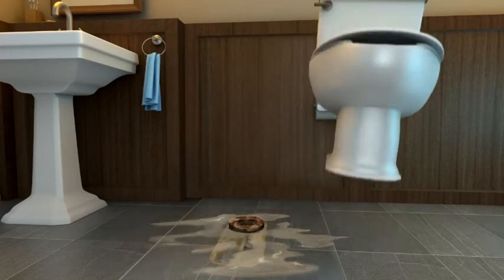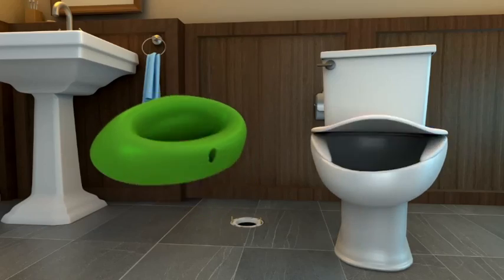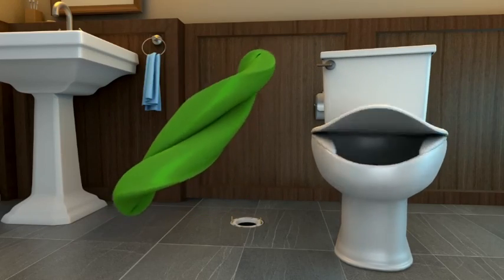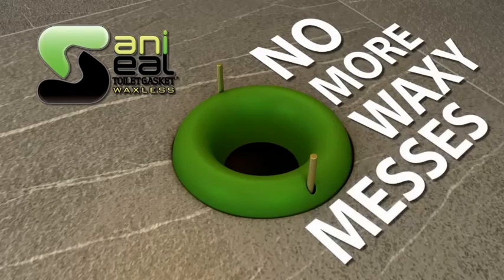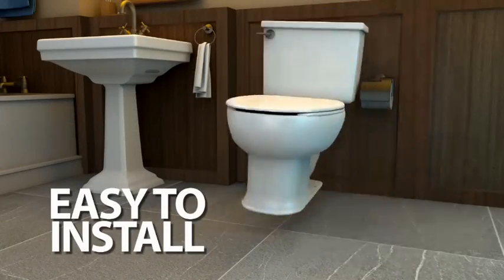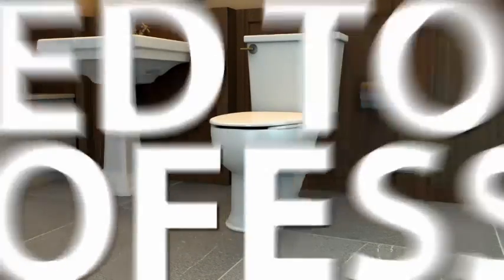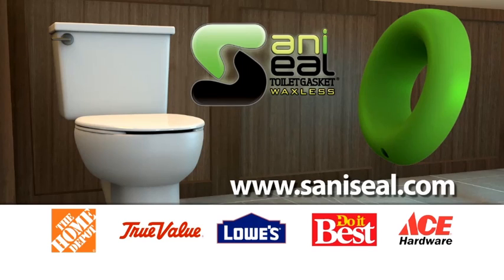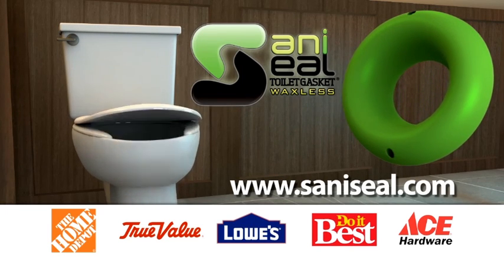Sani Seal First National TV Commercial! Airs on DIY Network and HGTV!